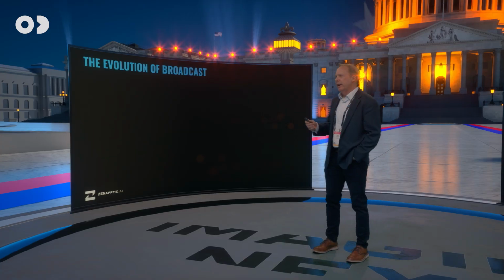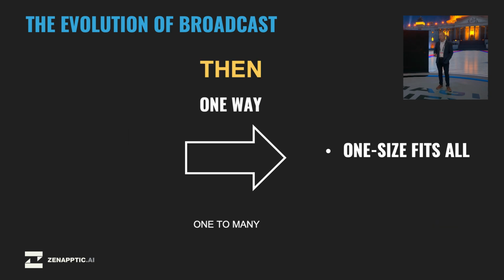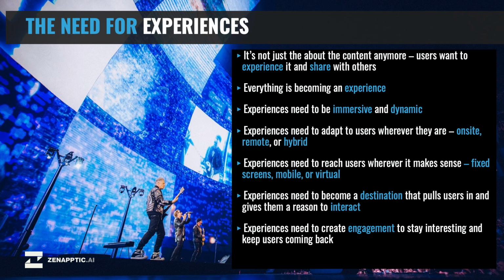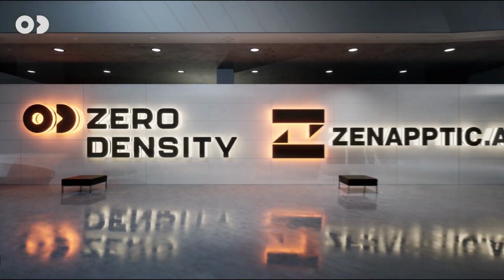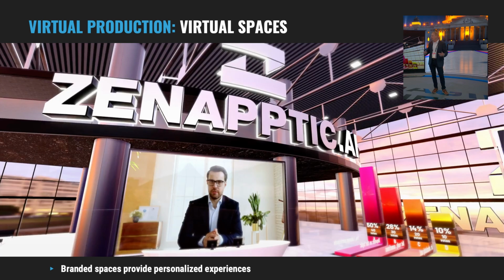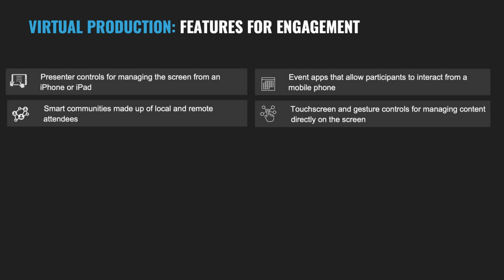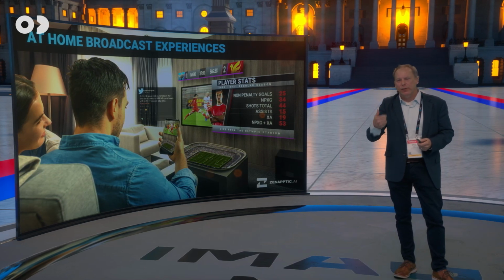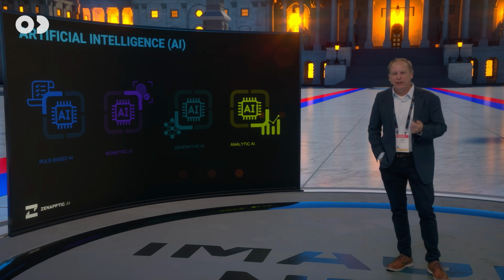Exclusive Talk Sessions | Zenapptic AI | Using VirtualProduction to Drive Audience Engagement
Zenapptic AI leverages cutting-edge technologies to create immersive experiences and enhance audience engagement.

Virtual environments with real-time data, dynamic storytelling, visually engaging graphics, live interactions and more are where Zero Density comes in.

Timeline:
Introduction of David Wilkins:(00:00)
The Evolution of Virtual Production in Broadcast:(01:30)
The Need for Experiences:(02:46)
Experiences Drive Engagement:(03:14)
Tools to Drive Engagement:(03:50)
Engagement Examples:(05:39)
The Zenapptic AI Platform:(08:22)
What's Next?:(10.28)